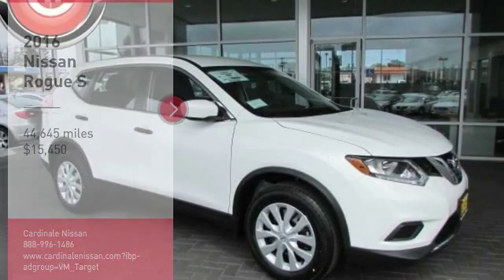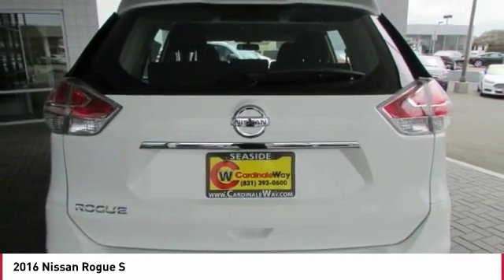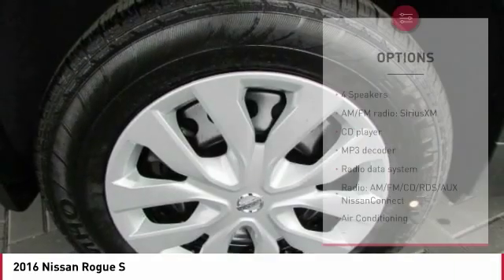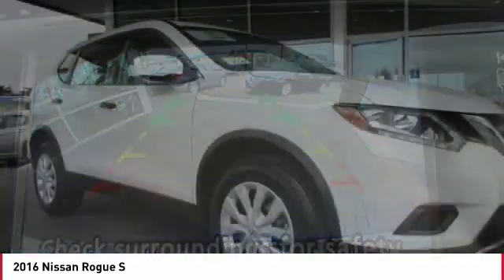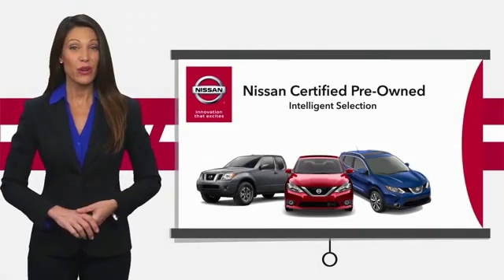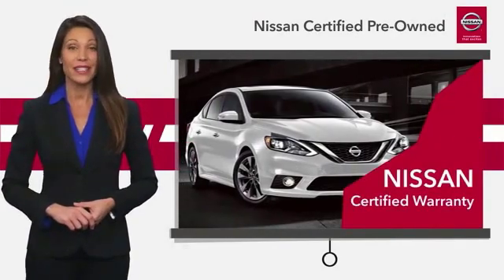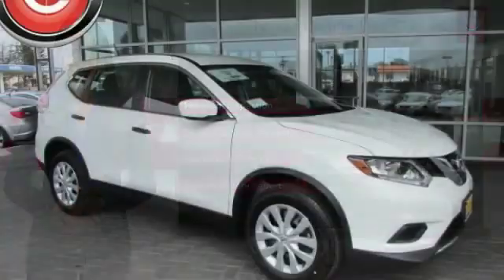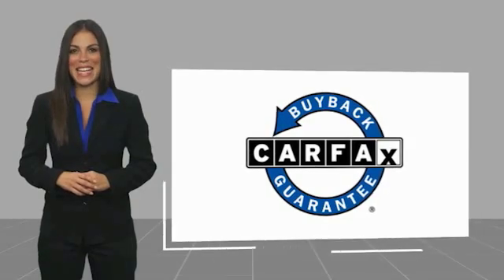2016 Nissan Rogue 2016 Nissan Rogue S FOR SALE in Seaside, CA N6732A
Cardinale Nissan
1661 Del Monte Blvd.

Certified. Glacier White 2016 Nissan Rogue S FWD CVT with Xtronic 2.5L I4 DOHC 16V CLEAN CARFAX, LOCAL TRADE, FULLY SERVICED,   BLUETOOTH  .  Family owned company that understands how valuable your time and money are. We price our cars at fair market value. NO GAMES just a honest transparent transaction. We develop outstanding relationships where everyone wins! Recent Arrival! 26/33 City/Highway MPG  Nissan Certified Pre-Owned Details:      167 Point Inspection     Roadside Assistance     Vehicle History     Limited Warranty: 84 Month/100,000 Mile (whichever comes first) from original in-service date     Includes Car Rental and Trip Interruption Reimbursement     Transferable Warranty (between private parties)     Warranty Deductible:  50  Awards:     2016 KBB.com 10 Best SUVs Under  25,000 2016 Nissan Rogue proudly serving Seaside, Monterey, Salinas, Sand city, Del Ray oaks, Carmel, Gilroy, Watsonville, San Jose, Morgan Hill, Santa Clara, Sunnyvale. CardinaleWay Develops outstanding relationships where everyone wins.  Vehicle price and availability are subject to change without notice.